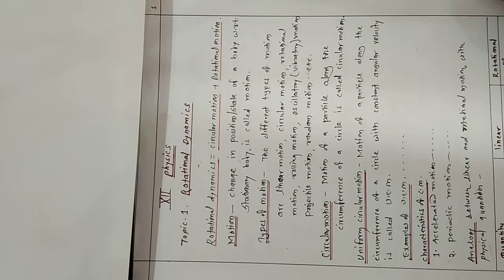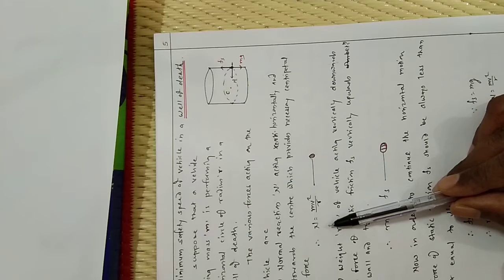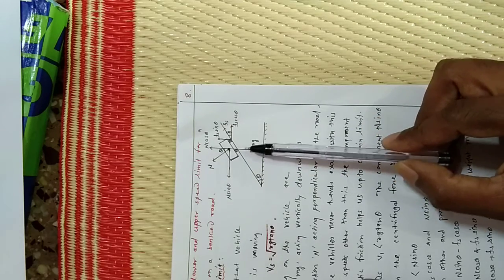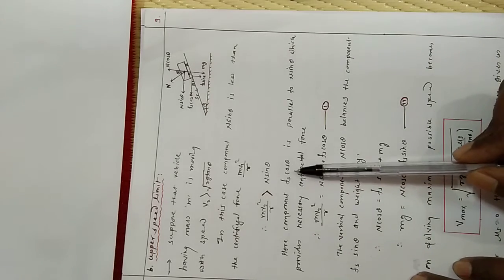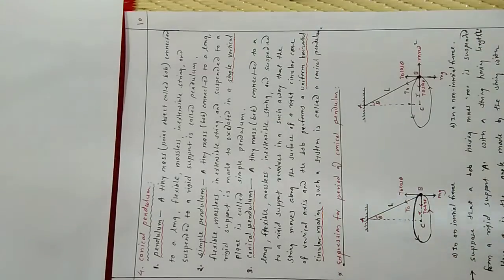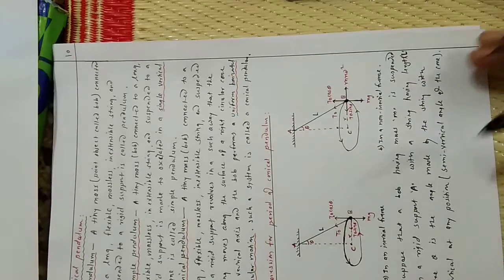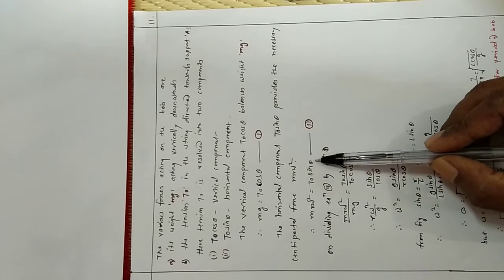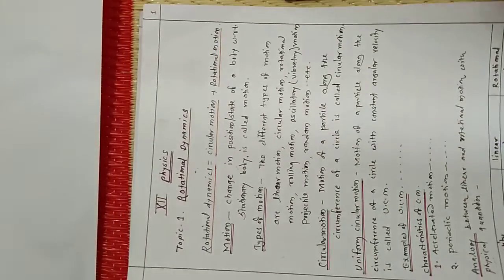U.V.Mote - 12th Science - Topic - Rotational Dynamics (video 4)